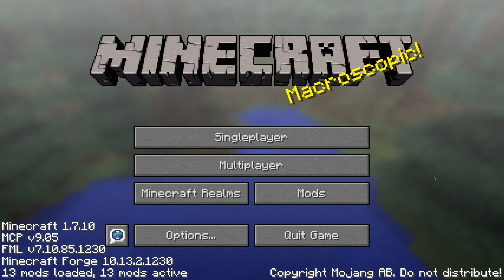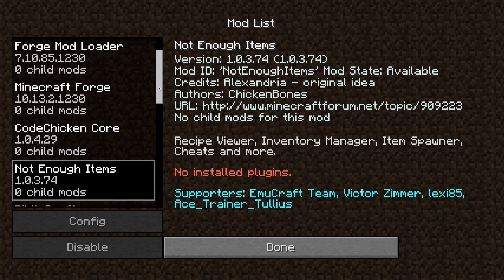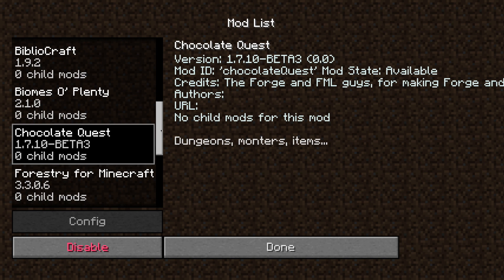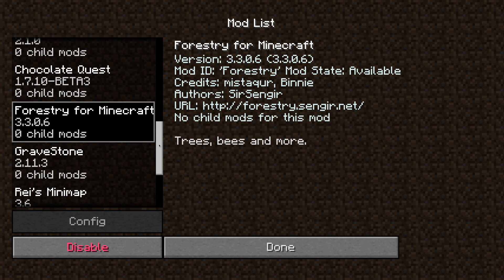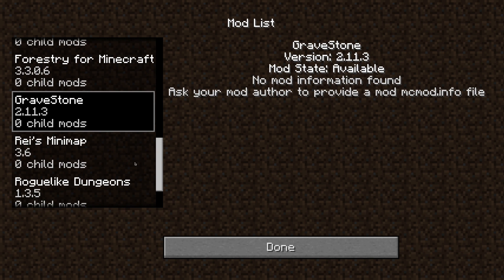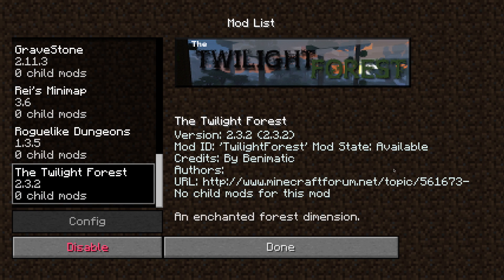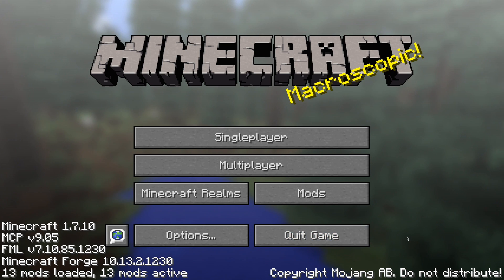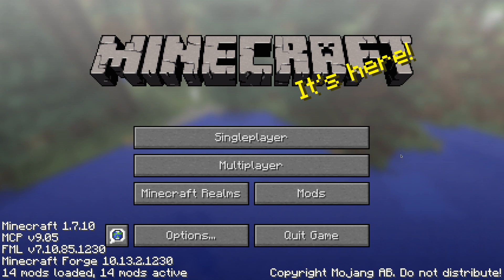Modworld | Modded Minecraft S1E0.5: gingle87's Modworld Custom Modpack (Season 1 Preview)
Welcome to my own custom modded Minecraft experience! New biomes! New items! New enemies! New dungeons! THIS. IS. MODWORLD!

In this pre-episode, I give a rundown of the mods I will be initially playing with for this series. Here are links to each of them:

I am using version 1.7.10 of Minecraft to run these mods.

If you have any ideas for other mods I could try out, leave a suggestion in the comments!